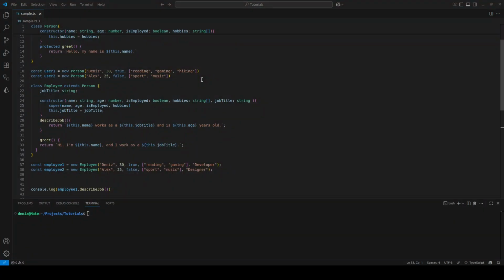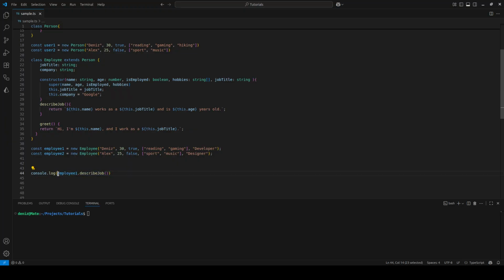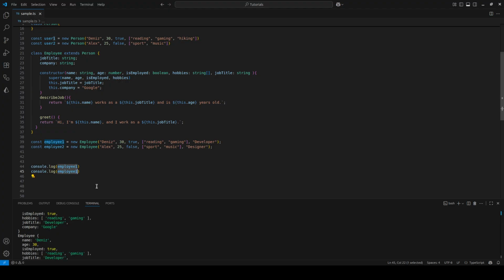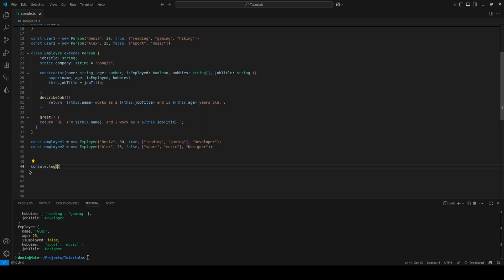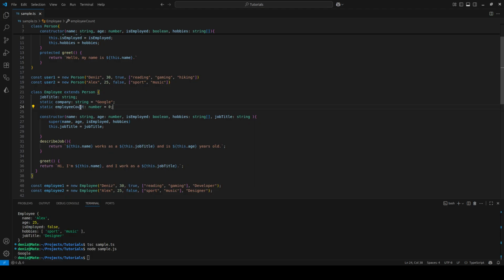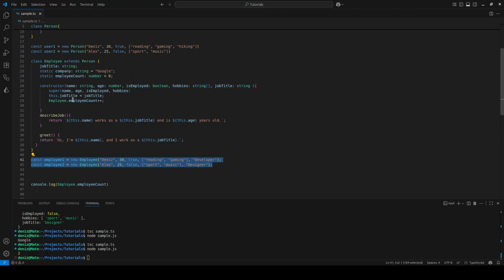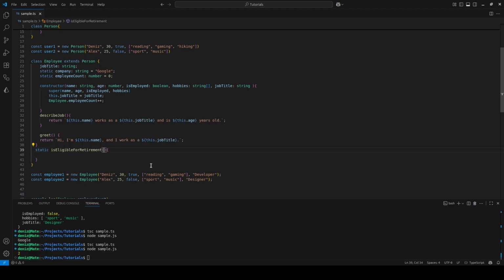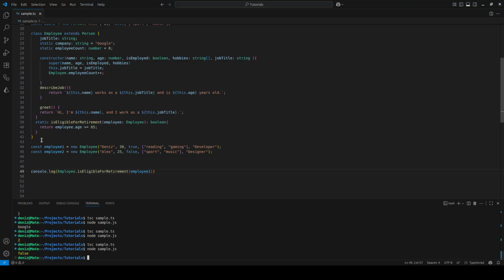9- static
🔹 Static Properties and Methods in TypeScript In this tutorial, we explore how to use the static keyword in TypeScript to define class-level properties and methods. Static members belong to the class itself rather than any instance, making them perfect for utility functions or shared values. This video walks through the concept with clear examples to help you understand when and why to use static features in your code.

📌 Topics Covered:

What static means in TypeScript

How to define static properties and methods

Accessing static members without creating class instances

Practical examples to show how static improves code efficiency